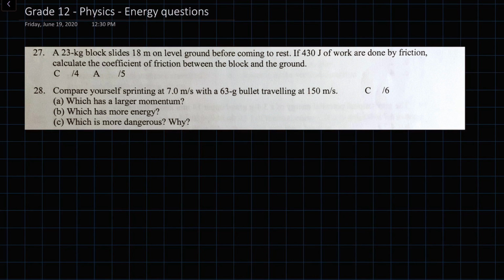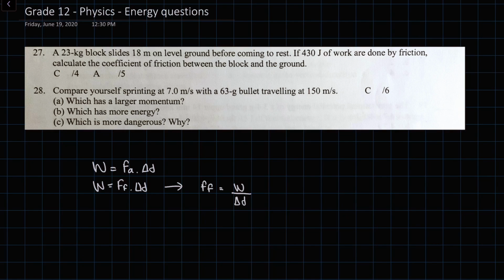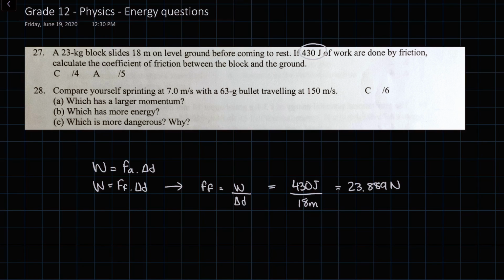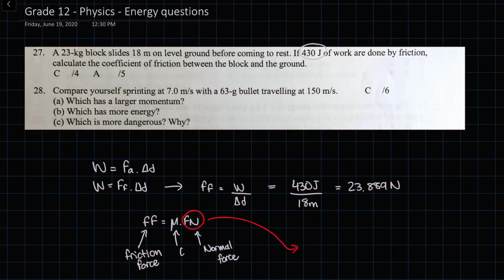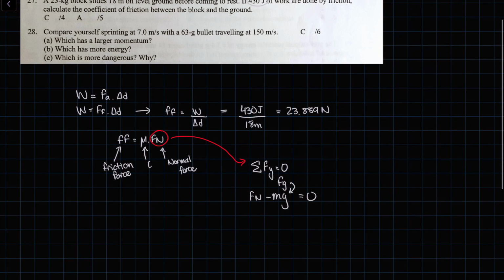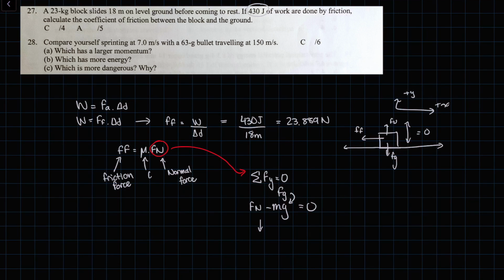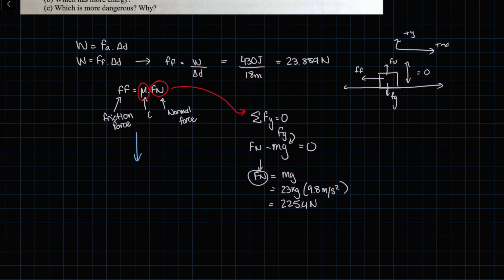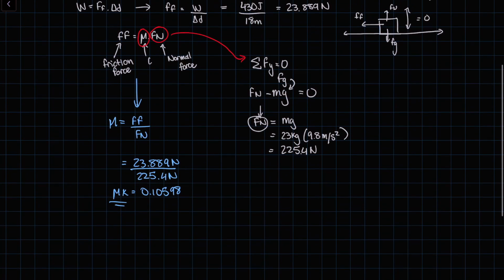Grade 12 Physics - Energy Questions - Part 2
Hello grade 12 students, this is a video to go through basic principles with working with Energy and Forces involving a object that behaves due to a force of friction. If you want more videos on different topics or suggestions, please let me know!